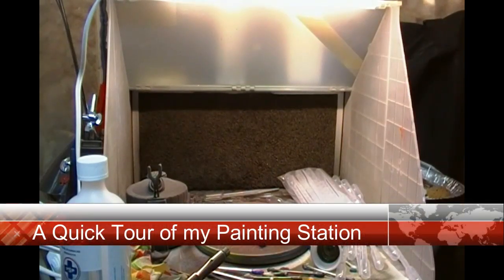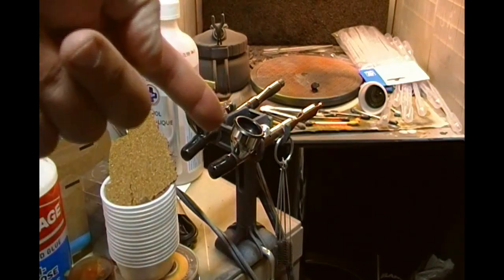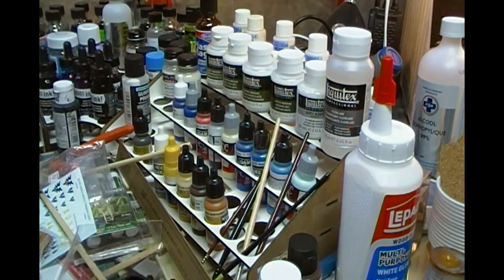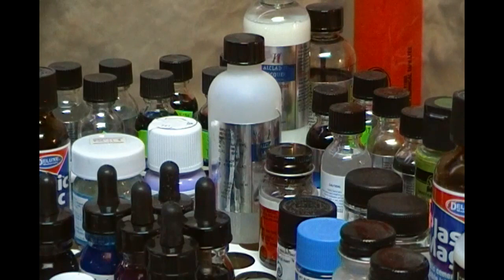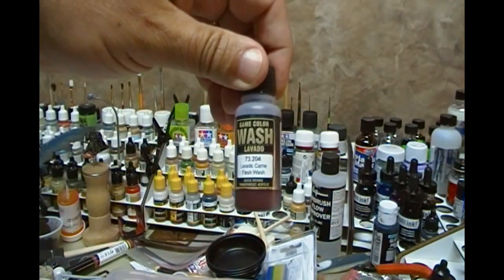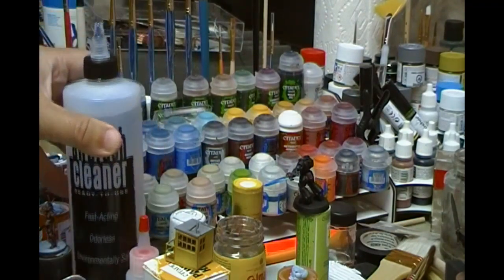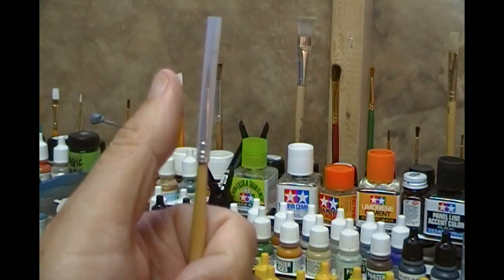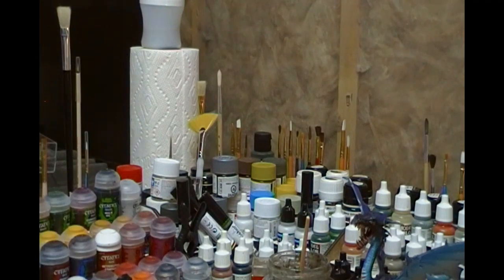Paint Station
In this video I show you around my painting station including the paints and tools that I use to bring models to life.  Any questions please add to the comments section below.